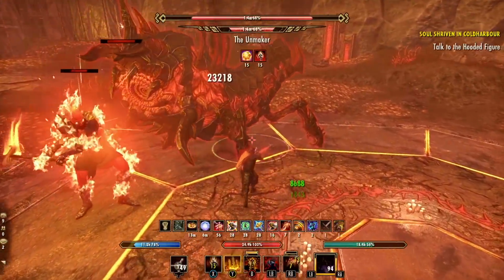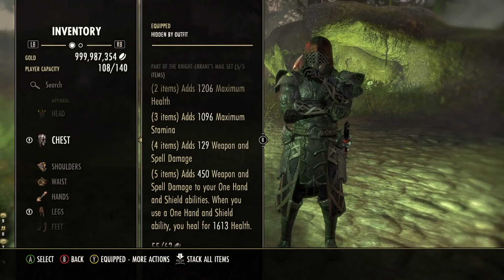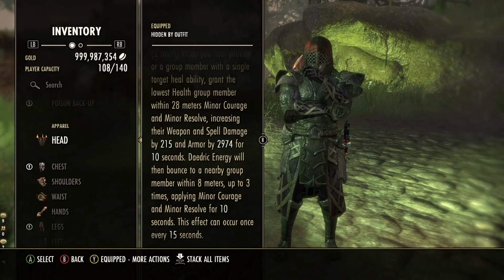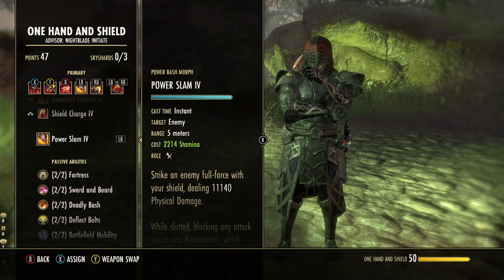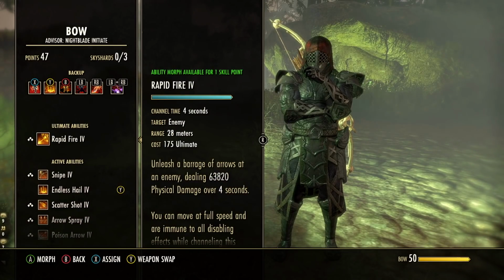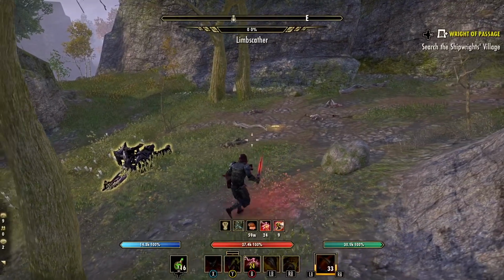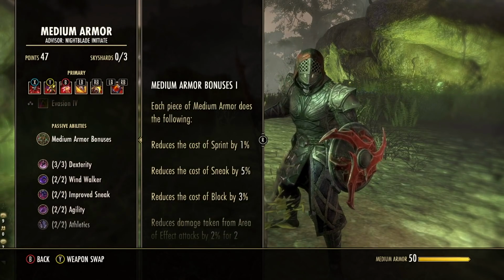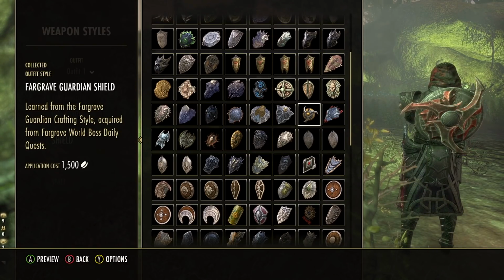This Build CANNOT DIE 🗡️🛡️ - BLOOD KNIGHT - Literally UNKILLABLE Solo ESO HYBRID Nightblade Build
This build provides INSANE Healing Potential plus great Damage and Survivability - Plus BASH! BASH GOOD!

➖ Timestamps➖
Introduction - 0:00
Build Stats - 0:48
Consumables, Mundus, Race - 2:06
Gear Sets - 3:35
Active Skills - 8:27
Rotation - 15:39
Passive Skills - 17:28
Champion Points - 21:01
Outfit - 23:29
Solo Dungeon Boss - 24:02